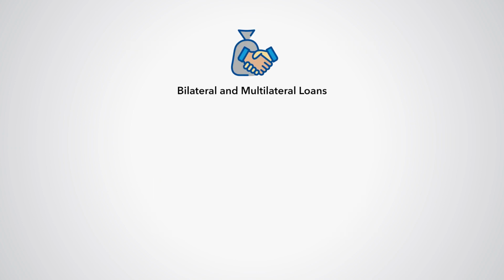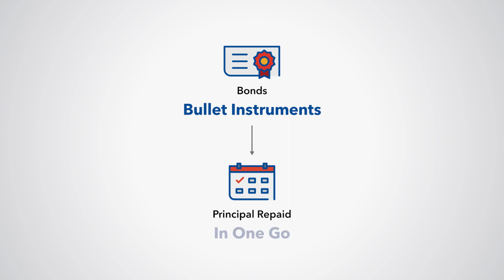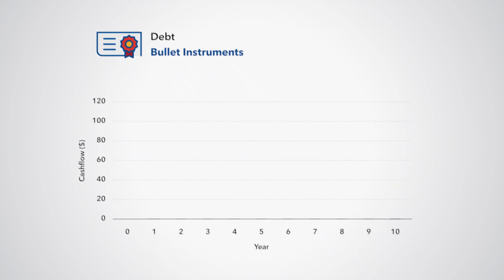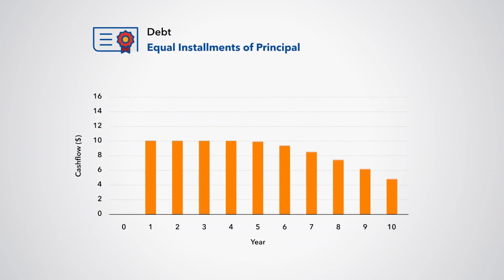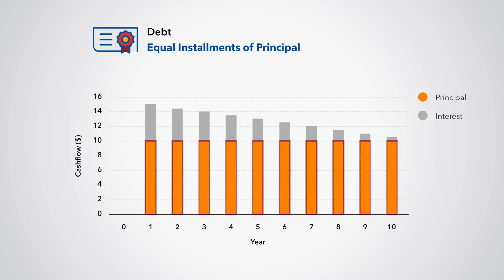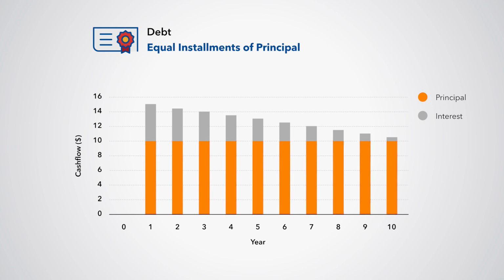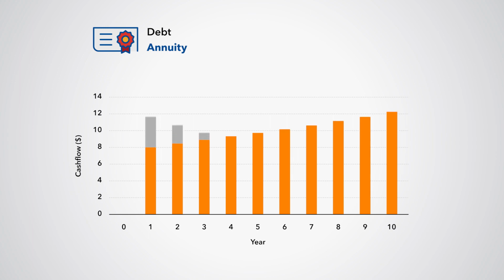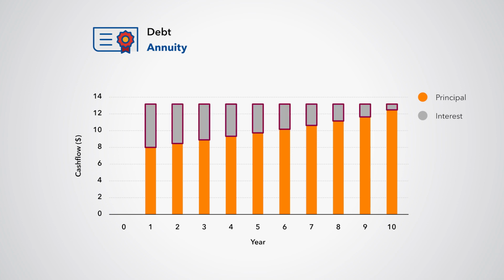Features of Bullet and Amortizing Debt Instruments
This video explains the difference between bullet and amortizing debt instruments and introduces the concept of the grace period.